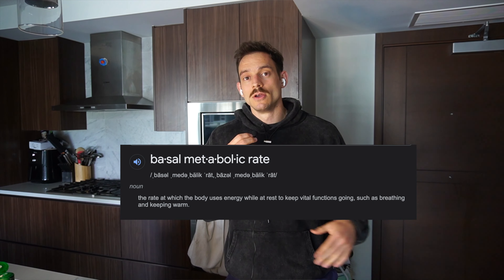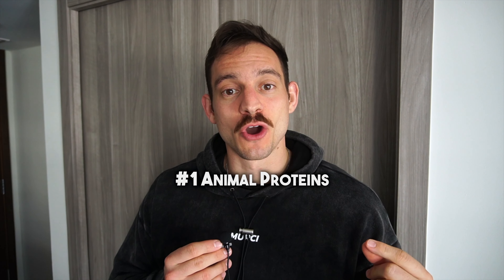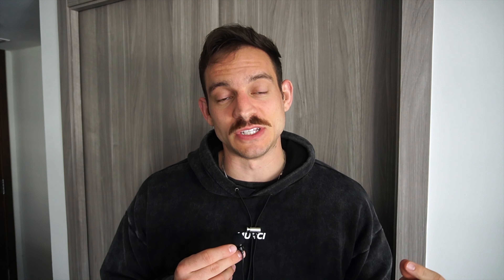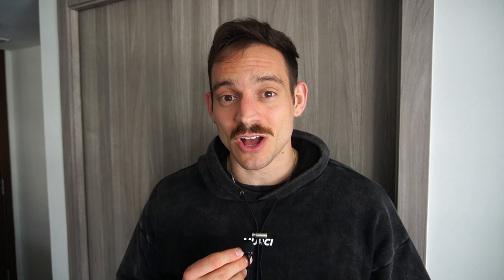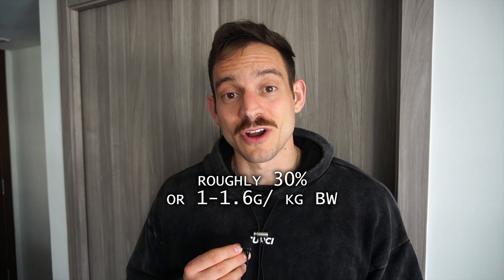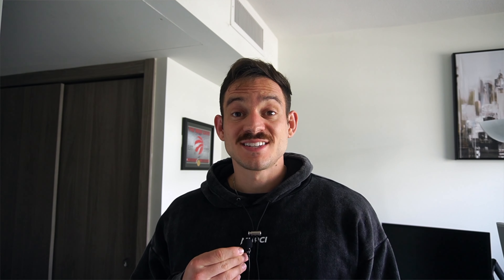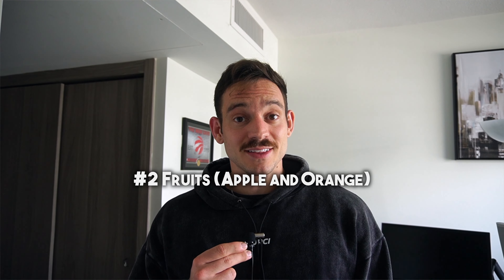4 Foods you NEED to Lose Fat FAST (Not Clickbait!)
In this video, we discuss the 4 foods you have to make part of your diet, to guarantee your success in fat loss. Remember, we want fat loss forever, not just for a week. Were there any that shocked you?